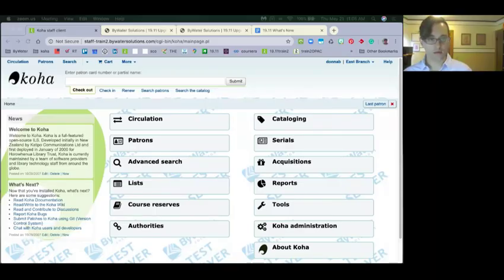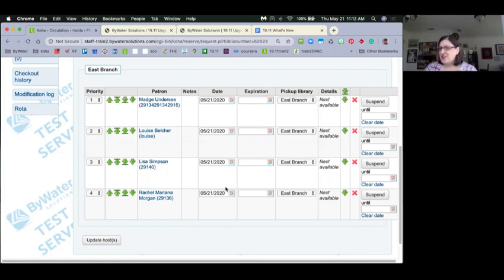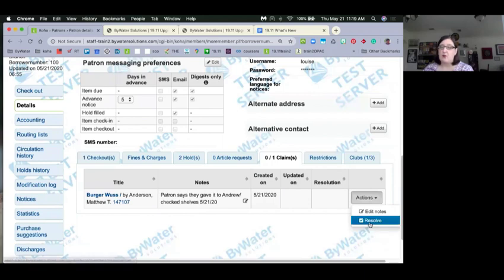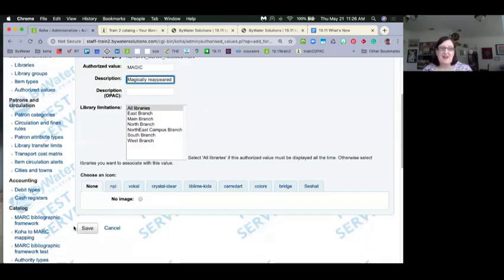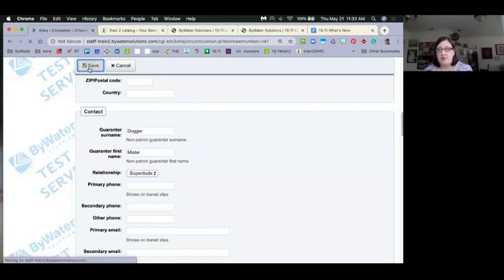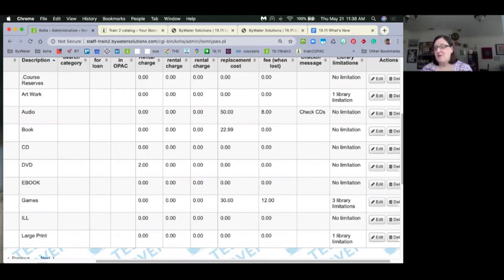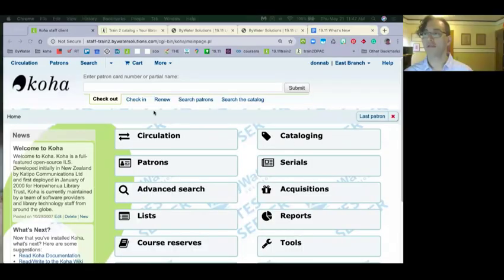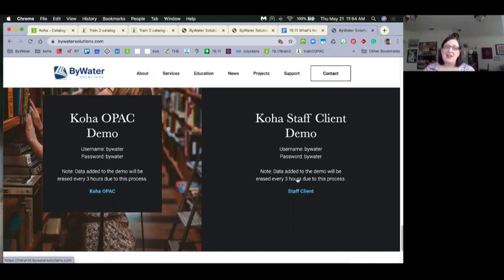What's New in Koha 19.11 May 21, 2020 webinar